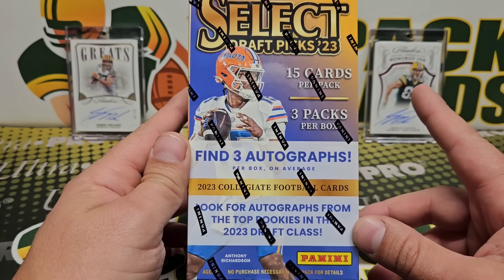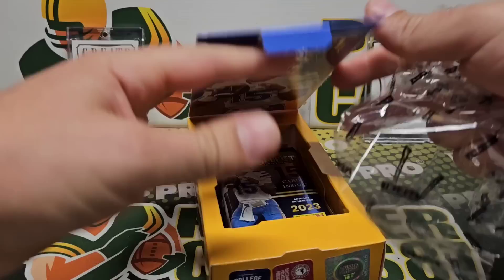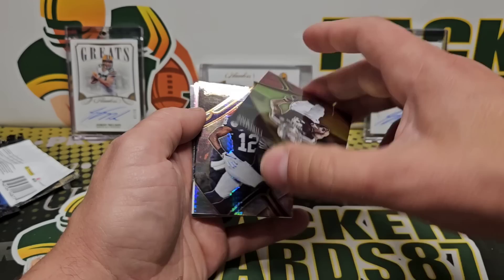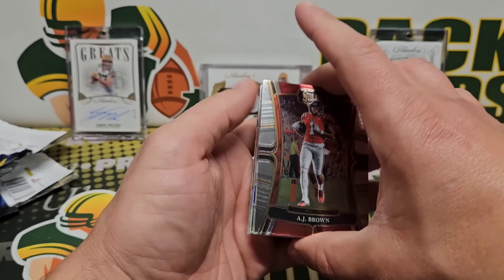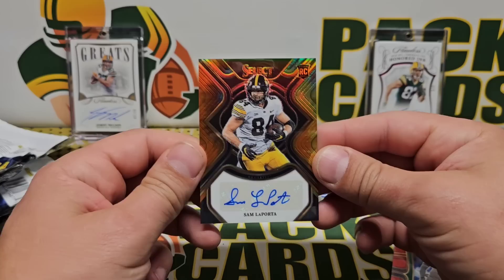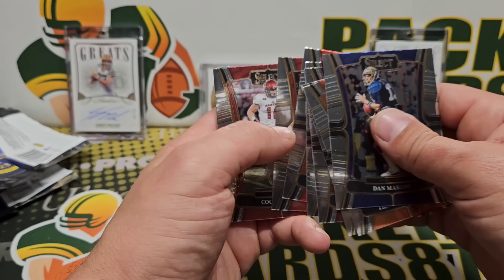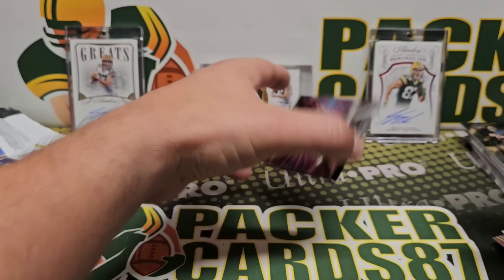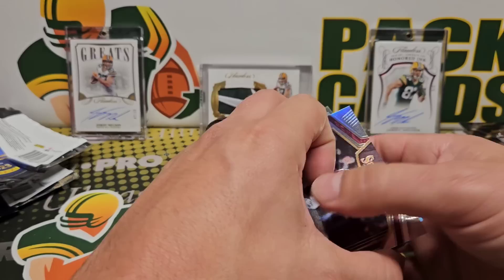2023 Select Draft Picks Football Hobby Box Opening! 3 Autos per Box!